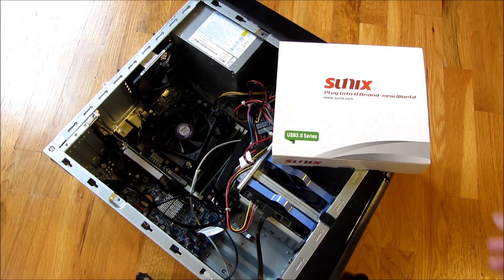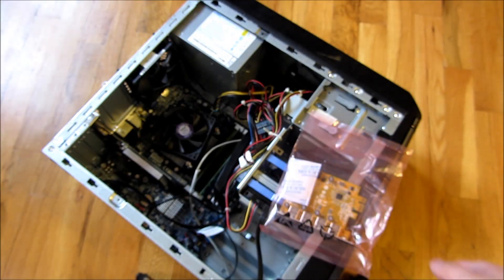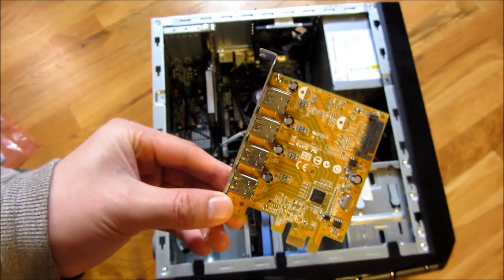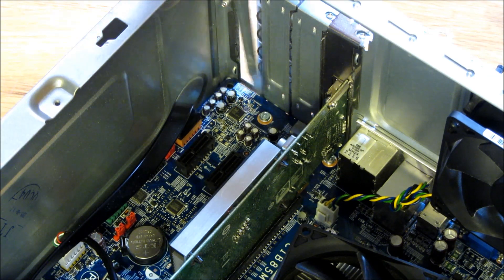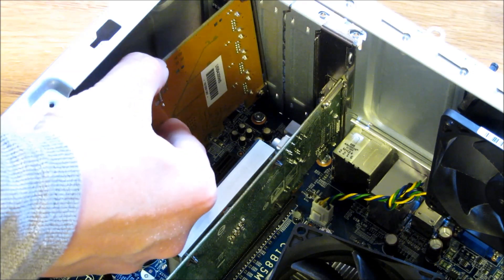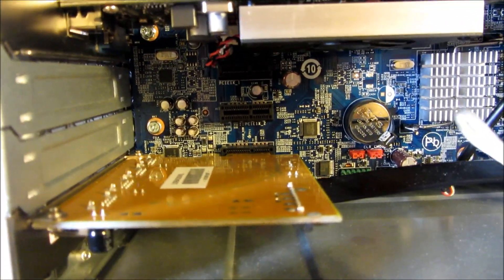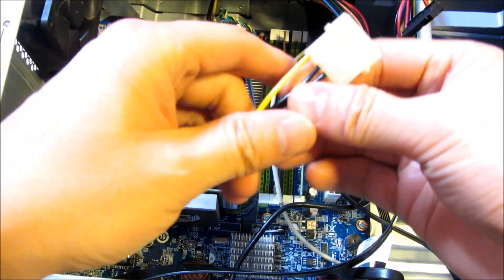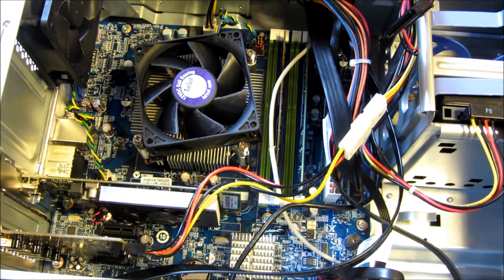How to Install a USB 3.0 PCIe Express Expansion Card (Sunix 4-Port)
Amazon Link Expansion Card
Amazon Link Molex Splitter

Sunix IT 4-Port USB 3.0 PCI-E Card USB4300NS Yellow
USBIF certificated USB3.0 host card TID 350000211
Supports PCI Express Base Specification Revision 2.0.
Single-lane (x1) PCI Express throughput rates up to 5 Gbps.
Supports simultaneous operation of multiple USB 3.0, USB 2.0 and USB 1.1 devices.
Supports USB data transfer rate of 1.5/12/480/5000 Mbps.
Expands four external USB3.0 Super-Speed ports on the system.
Each USB port supplies +5V / 900mA power output to USB device.